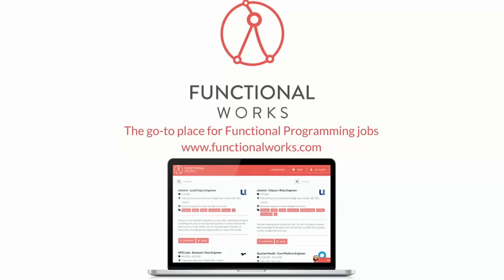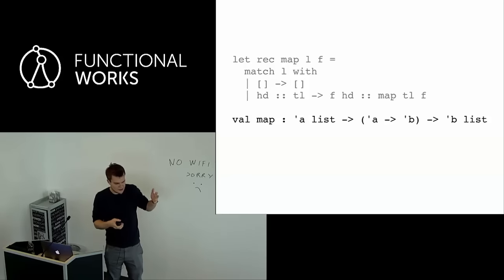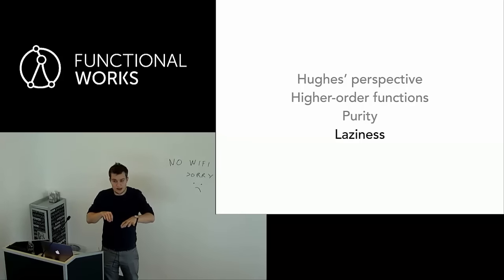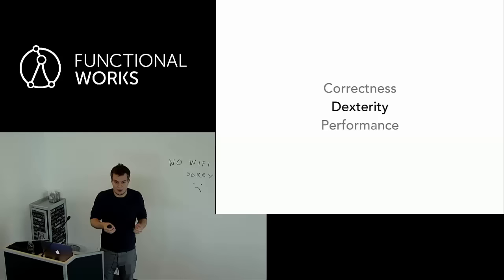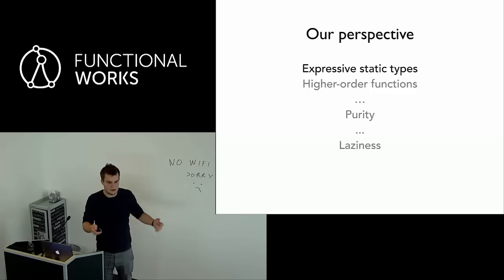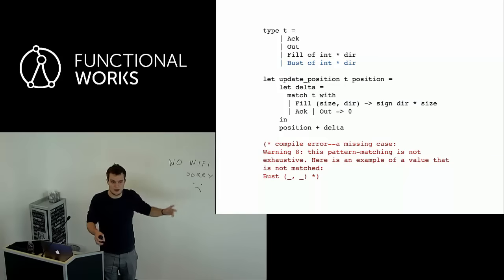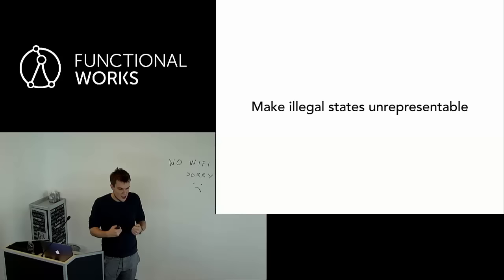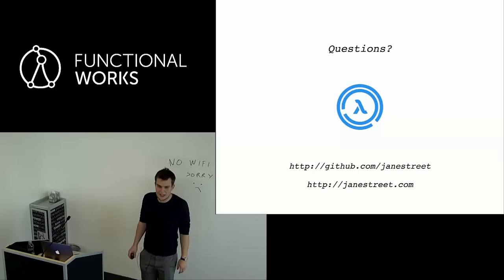LDN Functionals #7 Sebastian Funk: Why Functional Programming doesn't matter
Sebastian Funk giving a somewhat controversial talk on why Functional Programming does not matter.